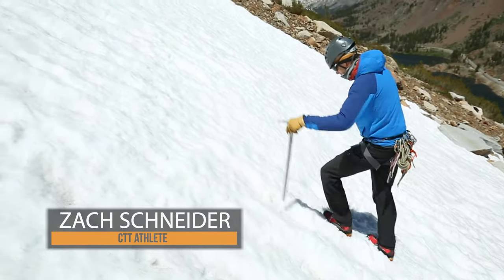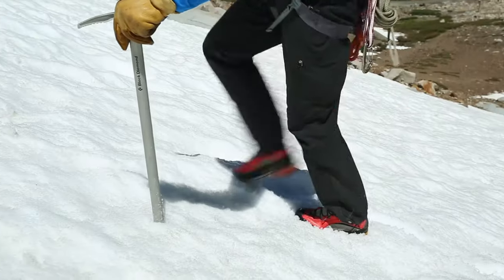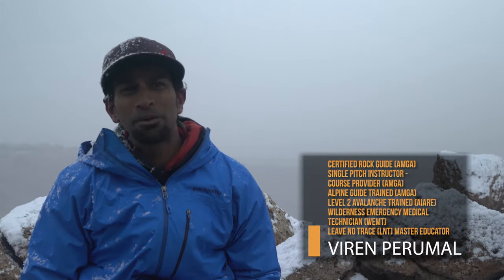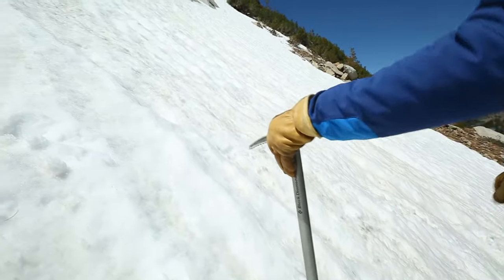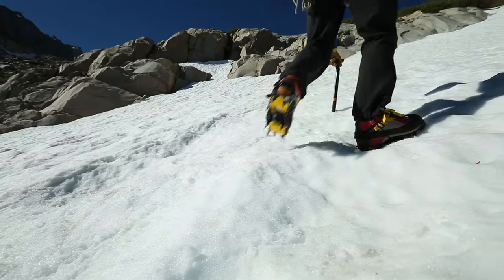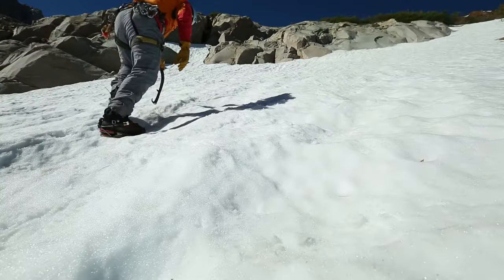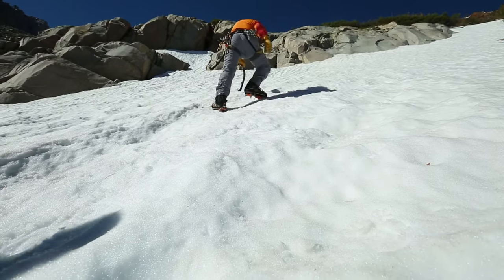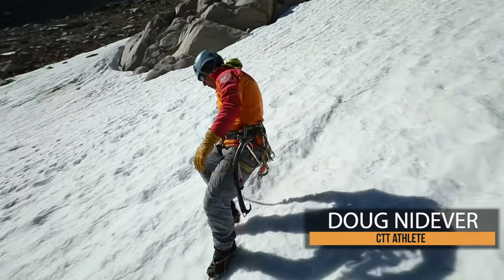Alpine & Mountaineering: 3. Kicking Steps - Duck Foot, Flat Foot & Front Pointing | ClimbingTechTips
In this video we show how to kick steps in the snow. When snow conditions are soft enough to allow your boots to penetrate the surface, kicking steps tends to be the most efficient and secure way to climb steep snow.

When kicking steps you will either have ski poles or an ice axe in one hand, typically used as a cane. For more on this, see our video on “Ice Axe Positioning” for proper techniques.

The way to kick steps in the snow were first described by French alpinists, and the terms still have French names:

Flat Foot - “Pied a plat” translates to “flat foot”, which describes walking on flat or low-angle snow. Keep your heels low, and kick a flat platform in the snow.

Duck Foot - As the angle steepens, and you start to climb straight up the fall line, you might choose to use “Pied en canard”, or the “duck foot”. With duck feet, your toes point outward so you can try to put some weight on your heels instead of just on your toes. This is very similar to the herringbone technique that skiers sometimes use to ascend a short uphill section.

Front-pointing - If the snow is very steep, you will probably gravitate to “front pointing.” Front pointing is an often-used foot technique for steep snow and ice climbing.

In soft snow this will be done with the front of your boot, but in firm snow or ice this will be with crampon front points. In deep snow, the resulting foothold looks like a mailbox or letter box...this technique is described by the French as “Boîte aux lettres”.

Front pointing can be tiring on the calf muscles, but can also be a fast and efficient method of travel. With front pointing, remember to use the weight of your boot to initiate the swing (or kick), and to pivot at the knee joint.

Drop the heel to minimize calf fatigue and, as much as possible, try to avoid calf cramps by varying front pointing with steps and techniques introduced in other CTT videos.

Please remember, climbing and mountaineering are inherently dangerous. Climb at your own risk. for related comments, additional videos, and community feedback!